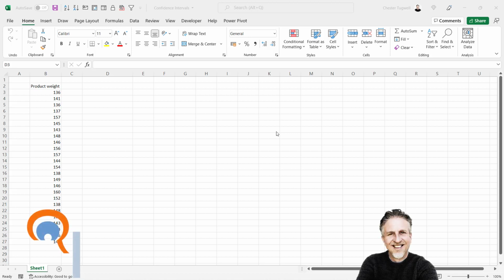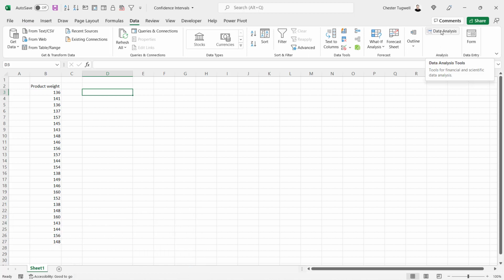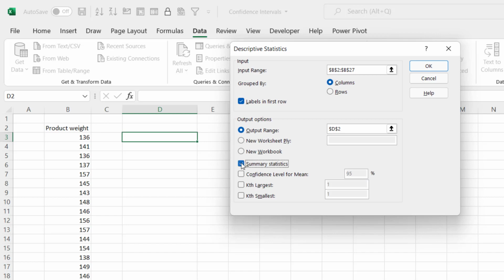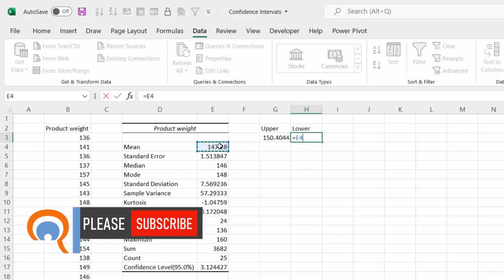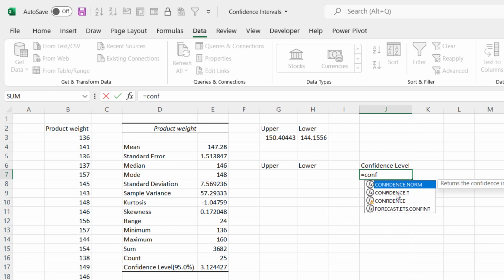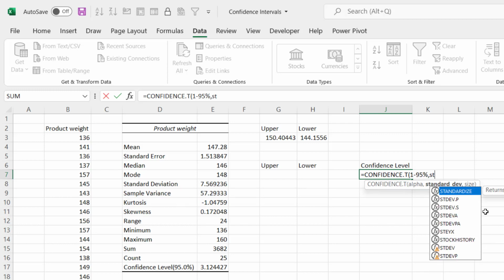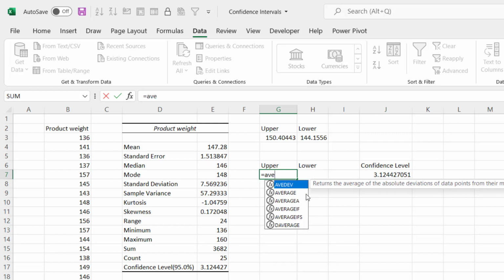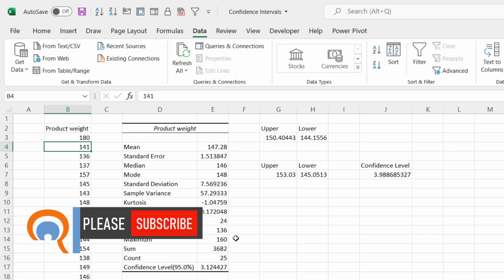Calculate a 95% Confidence Interval | 2 Methods: CONFIDENCE.T Function & the Analysis ToolPak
In this video I demonstrate how to calculate a confidence interval based on a 95% confidence level. The confidence level can be changed to any value.

There are two methods for doing this:

Table of Contents:

00:00 - Introduction
00:11 - The Analysis ToolPak method
02:11 - The CONFIDENCE.T function method (also using AVERAGE, STDEV.S and COUNT)